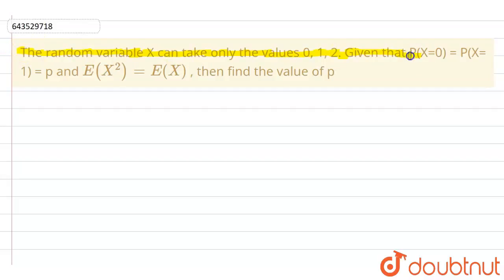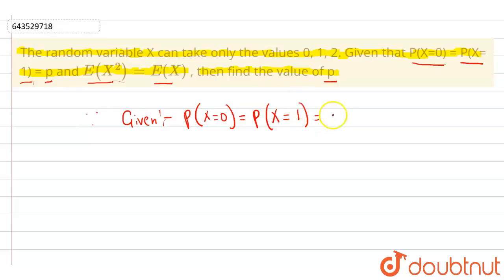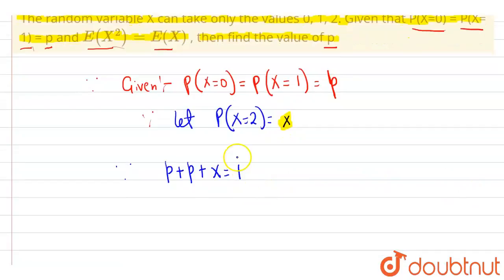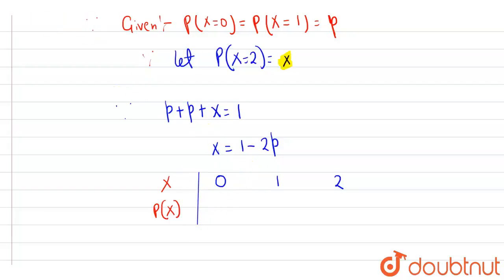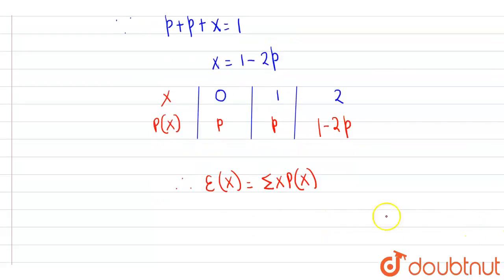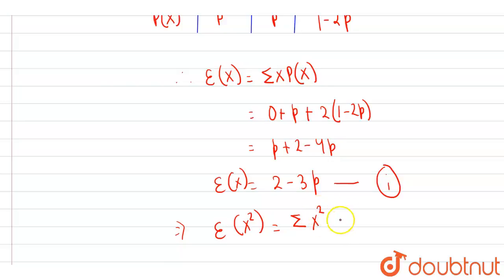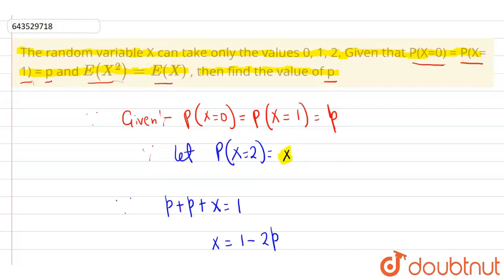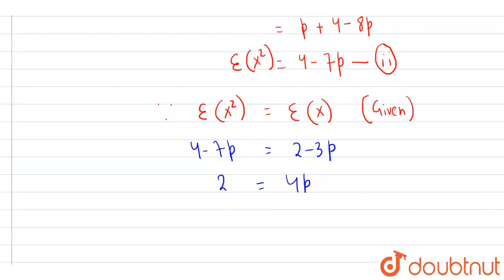The random variable X can take only the values 0, 1, 2. Given that P(X=0) = P(X= 1) = p and E(X^...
The random variable X can take only the values 0, 1, 2. Given that P(X=0) = P(X= 1) = p and E(X^2) = E(X) , then find the value of p
Class: 12
Subject: MATHS
Chapter: MODEL TEST PAPER - 3
Board:ICSE

👉 Have Any Query? Ask Us.